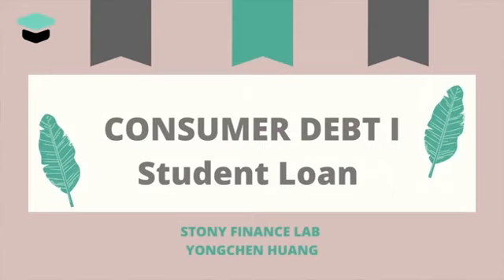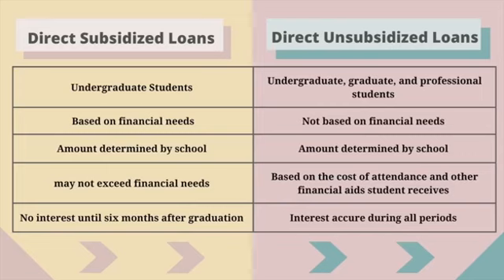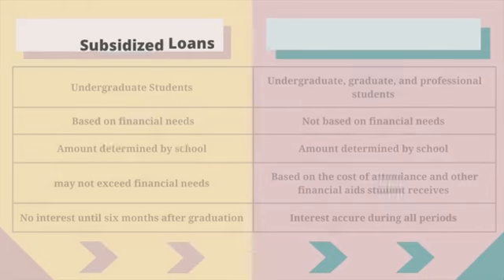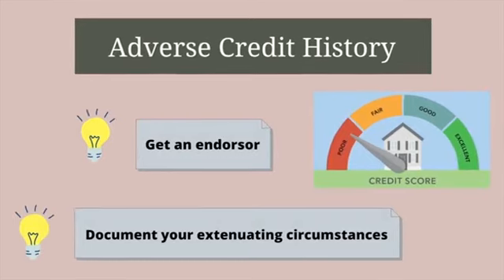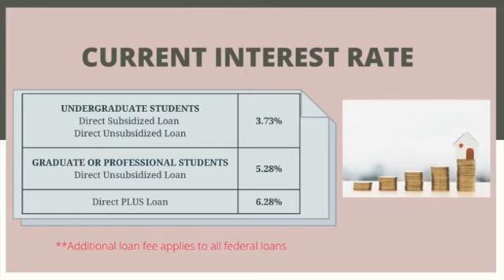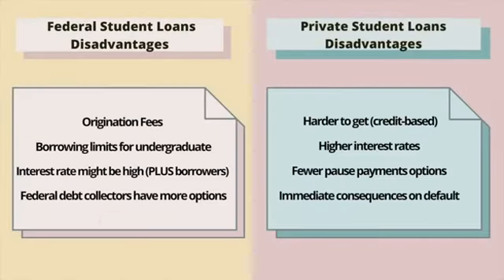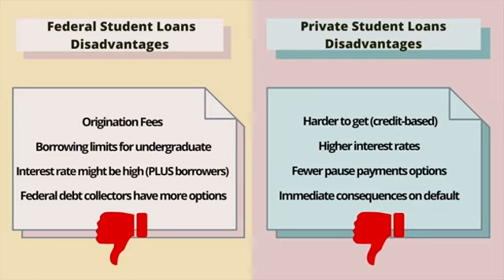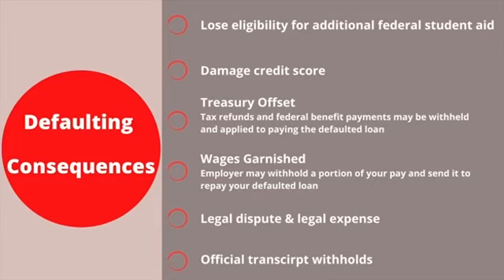Consumer Debt I, Student loan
This video introduces federal and private student loans. It discusses the interest rates and characteristics of three types of federal student debts (Direct subsidized, Direct unsubsidized, and Direct PLUS) and the characteristics of private student loans. A comparison of federal student and private student loans is covered. The consequences of defaulting on student loans are listed and explained.

Authors: Yongchen Huang, Stony Finance Lab
Editor: Yuelin Peng

Stony Finance Lab (stonyfinlab.org) is a community-based network that aim to produce and distribute high quality educational content, promote personal financial responsibility, and help its members to achieve financial confidence and financial independence through life-long learning.

To view past postings on job and career in finance, investing, blockchain and cryptos collected by our volunteers, please